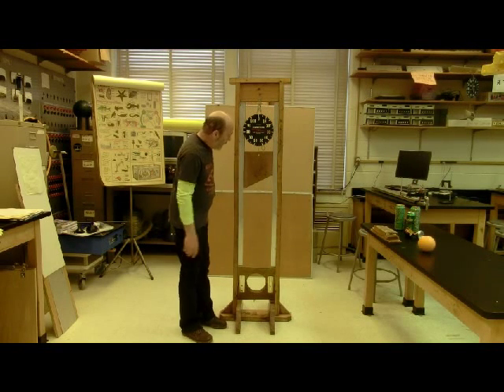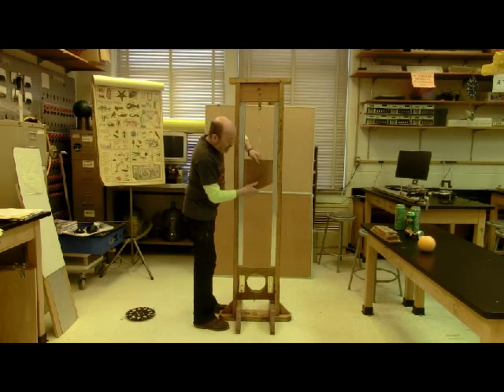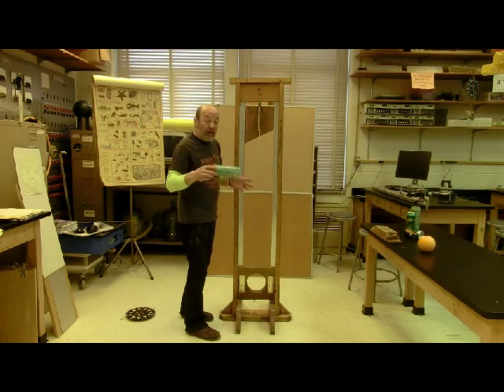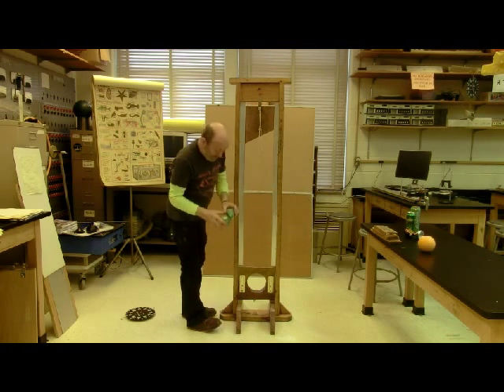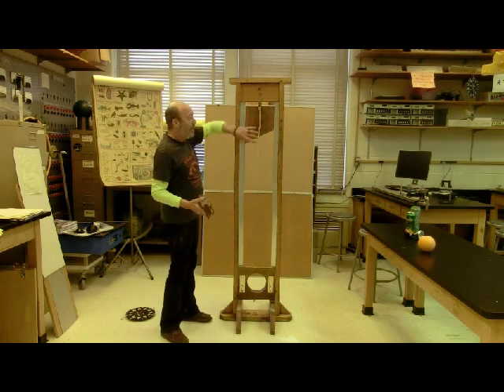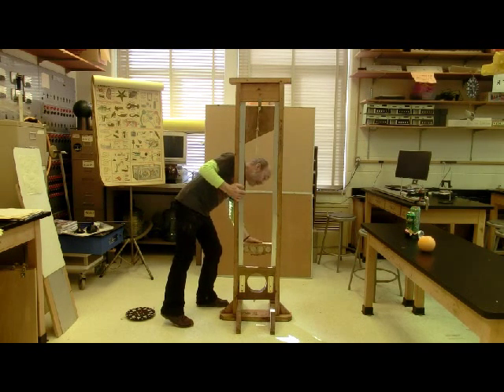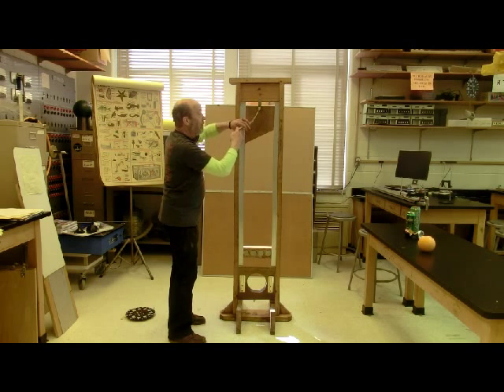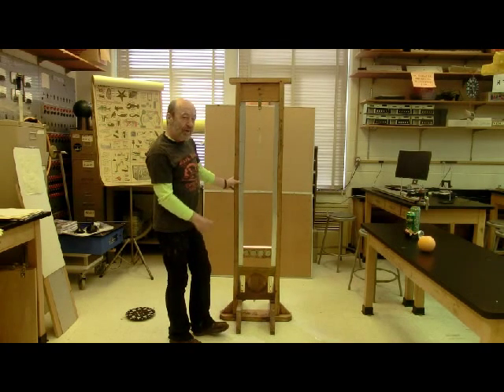Guillotine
A guillotine with a 30 N blade, capable of chopping a watermelon in half, is dropped on David's foot. Electromagnetic induction keeps him safe